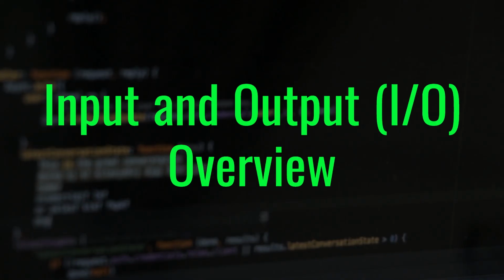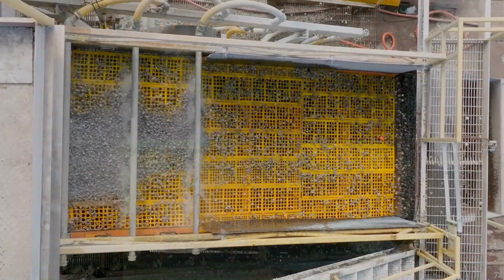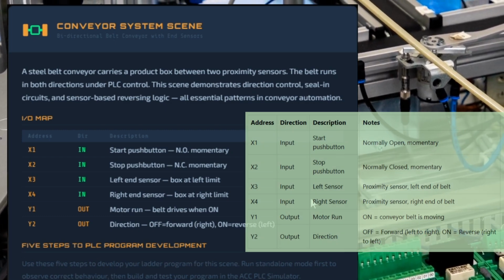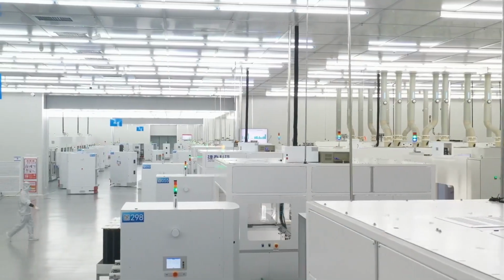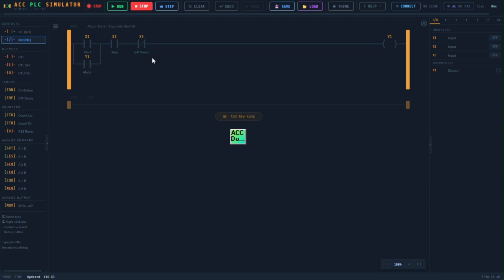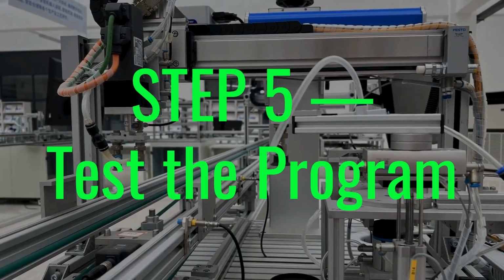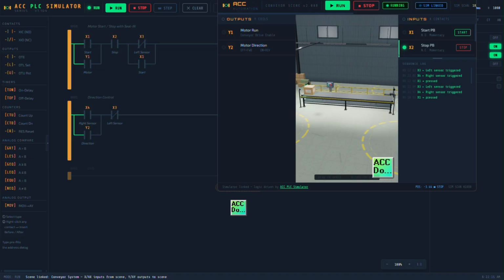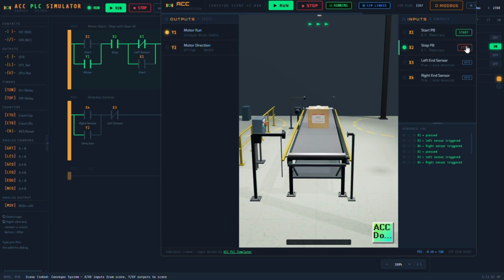PLC Programming Tutorial: Build a Conveyor System (ACC Simulator)!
Build a conveyor PLC program from scratch with the 5-Step framework in the free ACC PLC Simulator — define the task, I/O, flowchart, program, and test.

⚡ QUICK ANSWER
This builds a single-axis belt conveyor program from scratch using the 5-Step PLC Program Development framework, all in the free ACC PLC Simulator — no hardware needed. Step 1: define the task (what the conveyor should do). Step 2: define the I/O — the proximity-sensor inputs and the conveyor motor output. Step 3: develop a flowchart of the logic before writing any code. Step 4: develop the PLC program (ladder logic) from that flowchart. Step 5: test the program against the simulated conveyor and confirm it behaves. The five steps keep you from jumping straight to code, which is where beginners get stuck. You can run the whole thing in your browser. The full walkthrough and the simulator are linked below.

🎮 TRY IT FREE — THE ACC PLC SIMULATOR (no install, no login, right in your browser)

⏱️ TIMESTAMPS
0:00 - Introduction: Build a Conveyor System (ACC Simulator)
0:44 - Input & Output (I/O) Overview
1:17 - Step 1: Define the Task
1:53 - Step 2: Define the I/O
2:18 - Step 3: Develop the Flowchart
2:45 - Step 4: Develop the PLC Program
4:17 - Step 5: Test the Program
5:05 - What We Learned

✅ How to apply the 5-Step PLC Program Development framework to a real task
✅ Define the conveyor's task and its inputs and outputs
✅ Turn the logic into a flowchart before writing any code
✅ Build the conveyor ladder logic from the flowchart
✅ Test the program against the simulated conveyor in your browser

❓ FREQUENTLY ASKED
Q: What are the 5 steps to PLC program development?
A: Define the task, define the I/O, develop the flowchart, develop the PLC program, and test it. Working in that order keeps the logic clear before you write any code. The full walkthrough is in the guide.

Q: Do I need a real PLC to follow this conveyor tutorial?
A: No — the ACC PLC Simulator runs free in your browser with no install or login, so you can build and test the conveyor program without any hardware.

Q: What inputs and outputs does the conveyor use?
A: Proximity-sensor inputs detect the product on the belt, and an output controls the conveyor motor — the I/O step maps each one before programming.

Regards,
Garry
ACC Automation